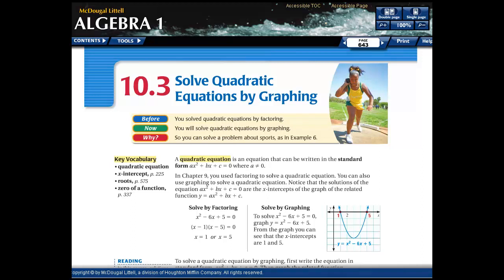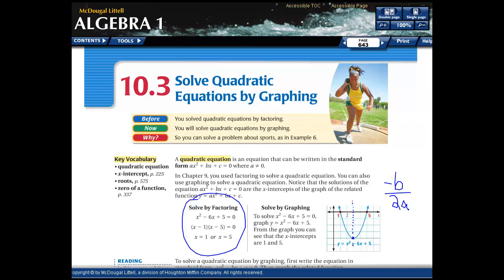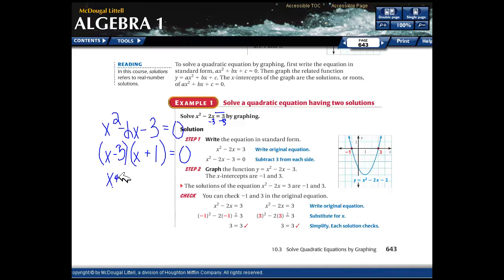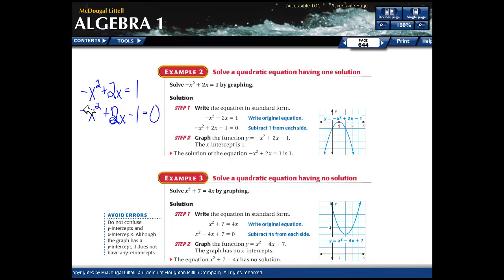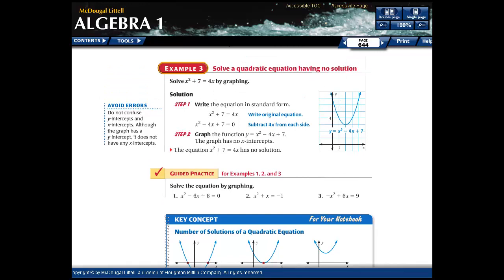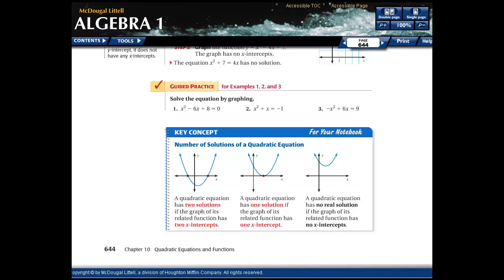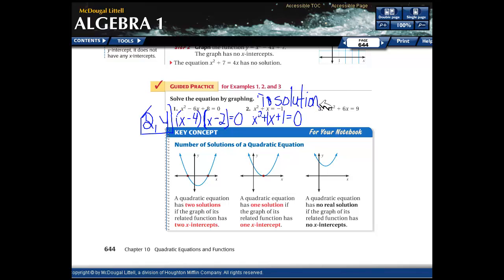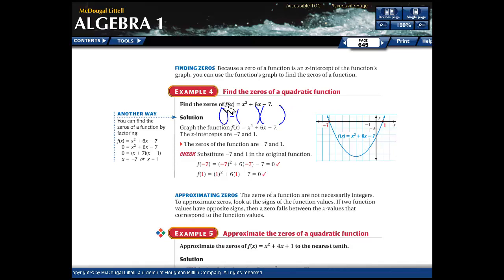Montgomery Math Flip Algebra 1 Solving Quadratic Functions by Graphing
Solving Quadratic Functions by Graphing